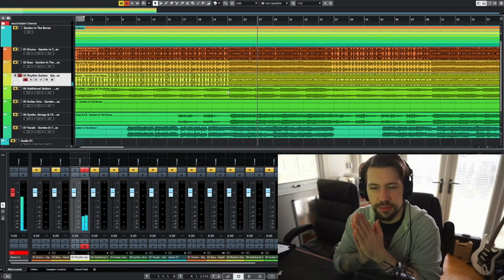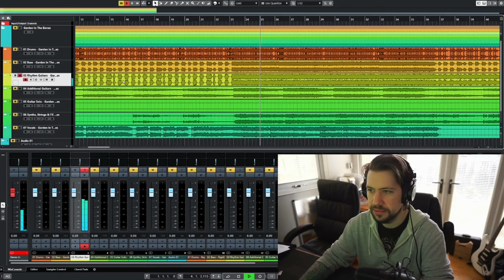Behind The Mix | Periphery "Garden In The Bones"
A deep dive look into the Producer Packs for the song Garden In The Bones from the P4 album.